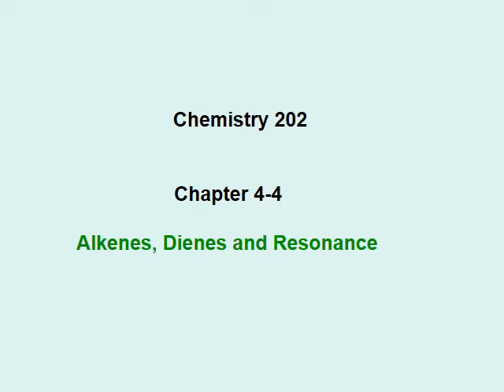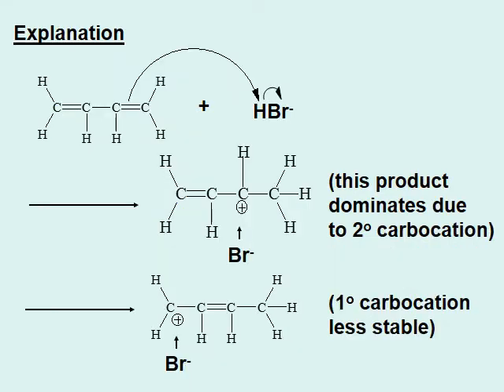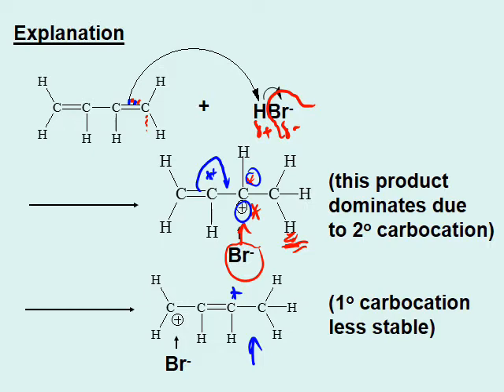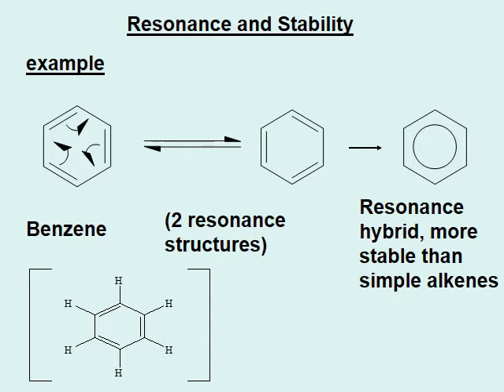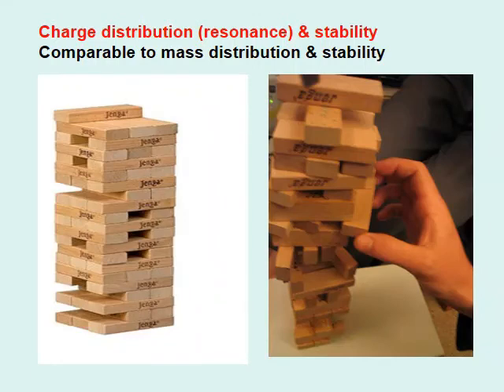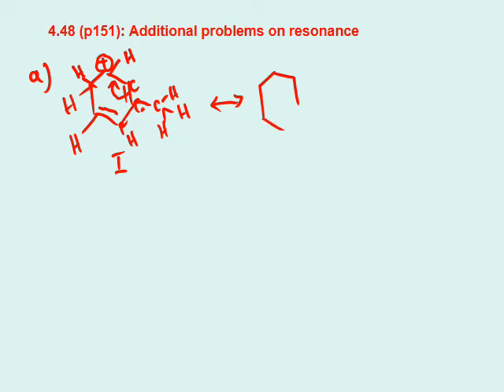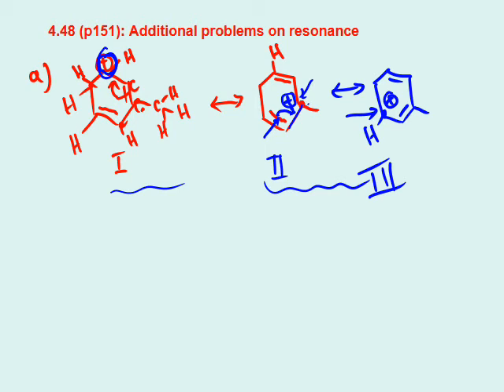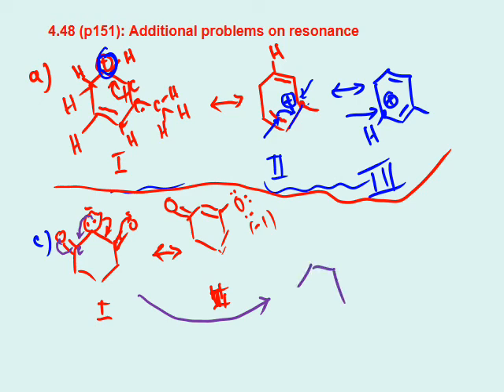C202 ch 4-4 (Dienes & Resonance)